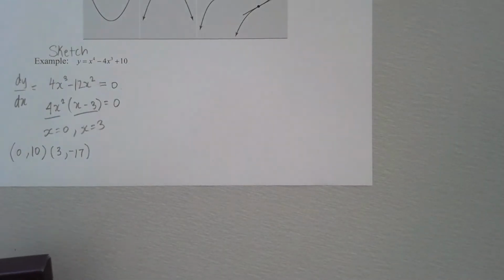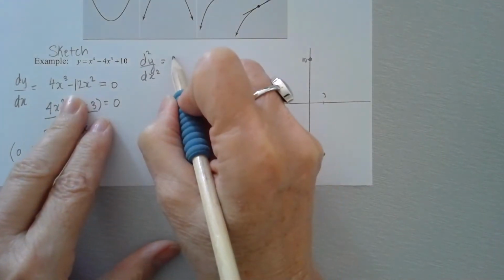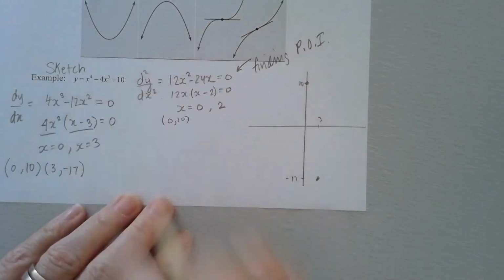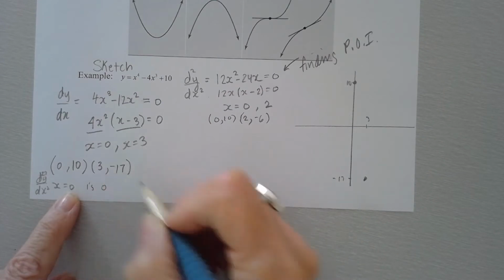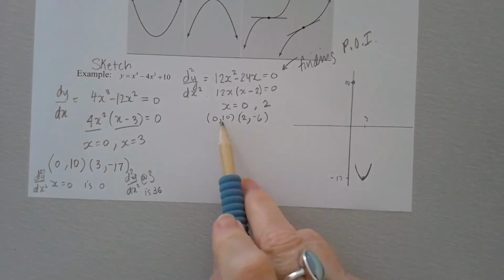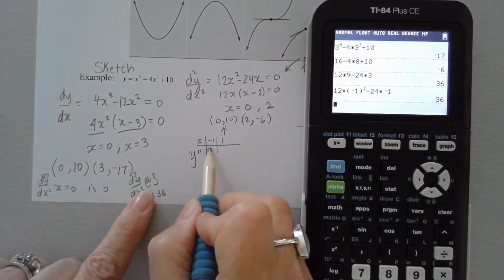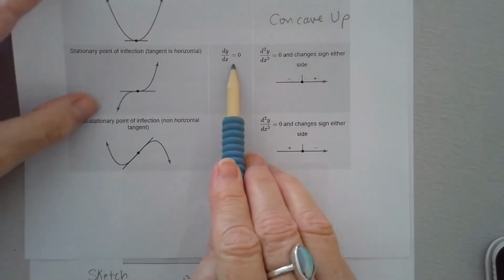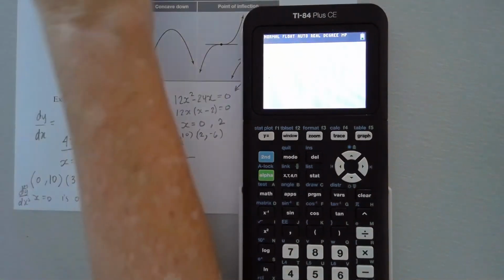Year 12 Methods 8.4 video 2